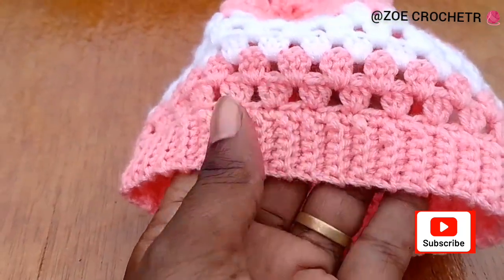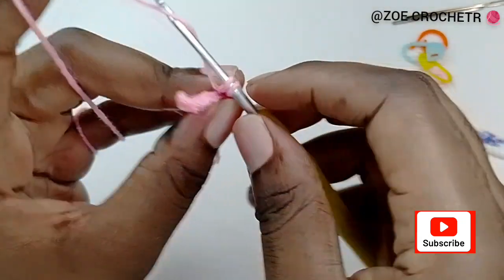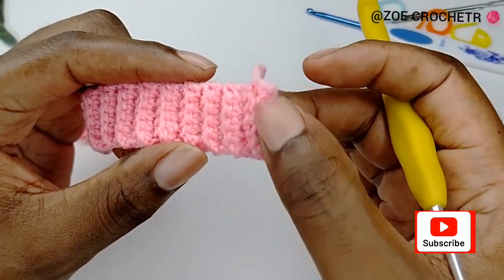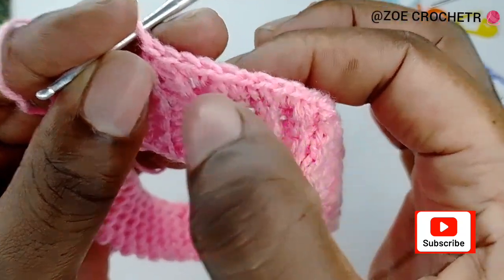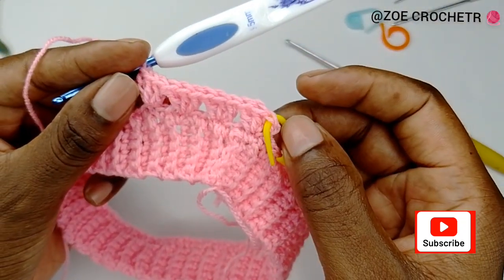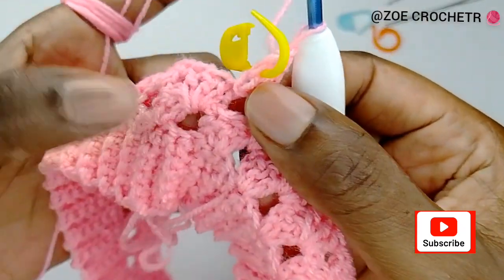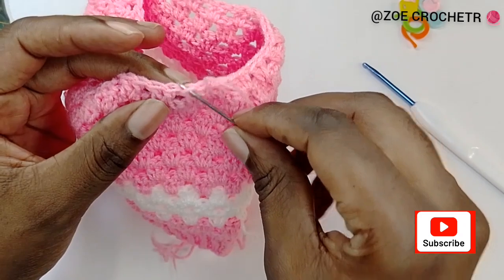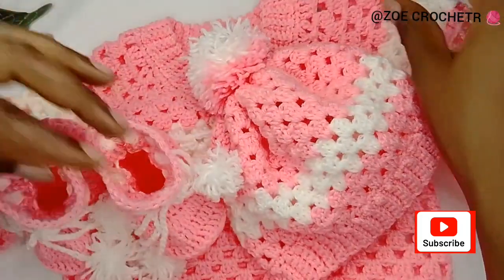🧶Easy Crochet Granny Baby Hat/Beginners Guide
🧶Easy crochet baby Granny Hat Crochet with ZOE CROCHETR for Absolute Beginners.
This hat would keep your baby safe and warm and it's a complete set, i will be adding the link to the while set below. let's get started it  would fit a baby for 0-3 months and you can also make it in various sizes...

00:00 Intro
00:38 Materials
01:12 Chain stitch
01:45 Ribbing
10:44 Granny / Row 1
13:26 Row 2
15:20 Row 3
17:13 Row 13
18:41 Sewing
20:28 Inserting Pompom
21:24 Outro

One more way you could support me is by Purchasing my Items , I do SELL them okay, therefore drop your Orders NOW Okay.

FACEBOOK:Chart and Share Your Pictures;
SHALOM